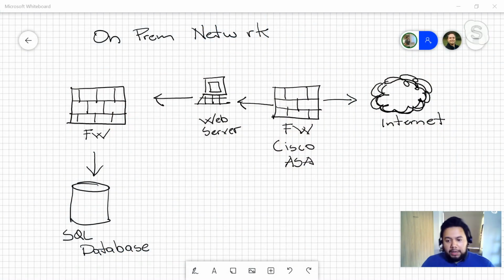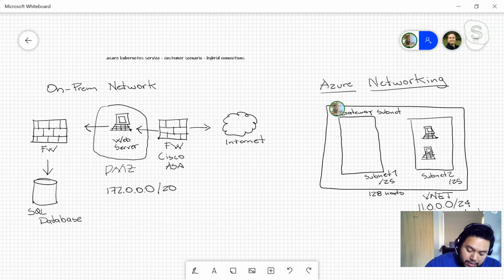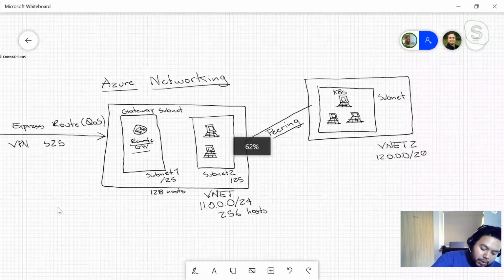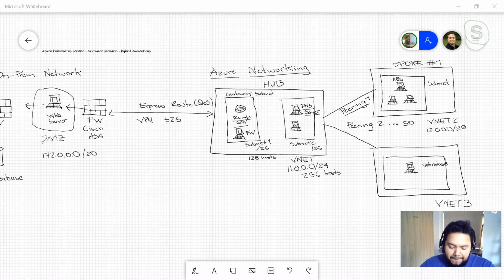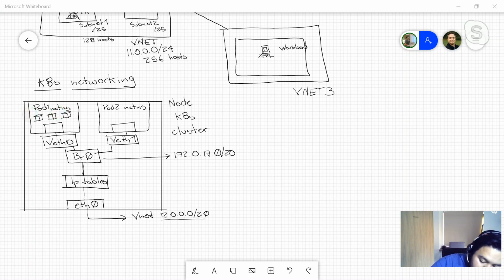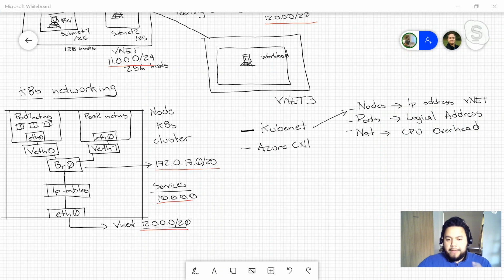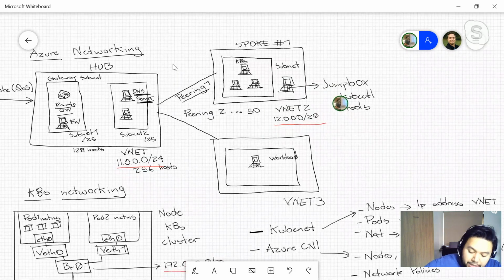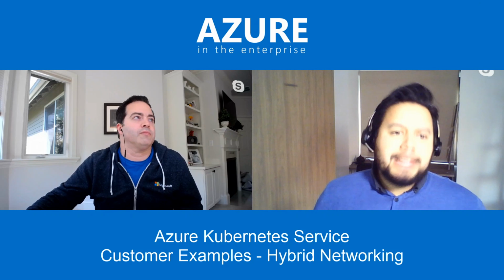Field Stories - Banking in Latin America - Part 2 - Planning for Hybrid Cloud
One of our Microsoft Cloud-Native Global Black teams in Latin America that's working with a banking customer shares their story of digital transformation, in the context of a migration to Azure Kubernetes Service.

In this episode, we are joined by Fernando Mejia who walks us through everything you need to plan for in a hybrid cloud architecture for Azure Kubernetes Service, including IP address concerns from on-premise to Azure, hub and spoke topology, as well as the different options you have in Azure Kubernetes Service which change your IP address requirements.